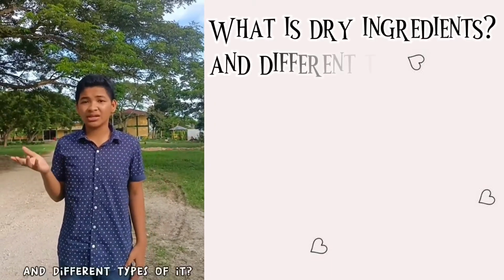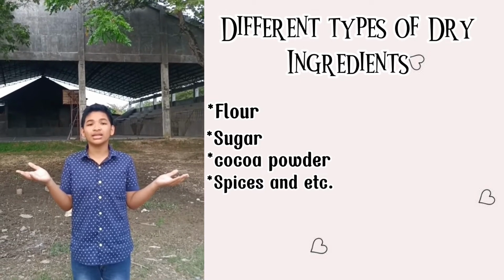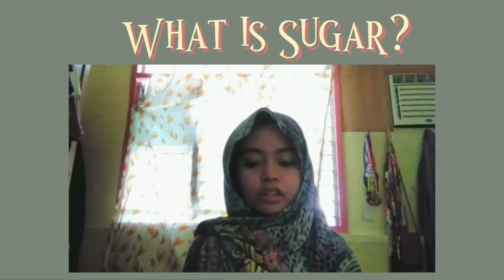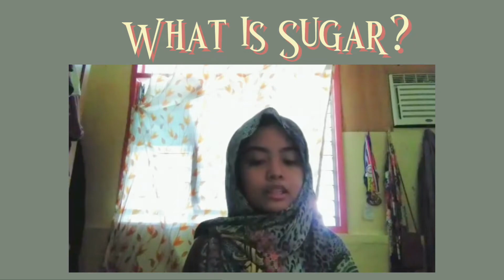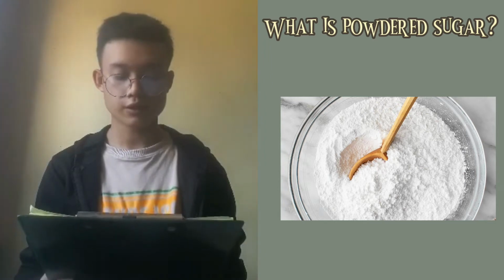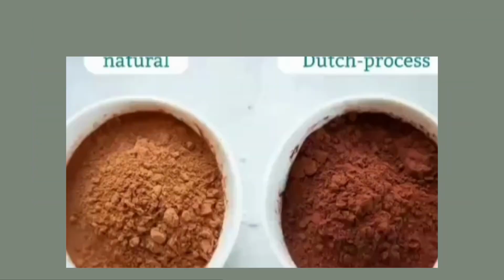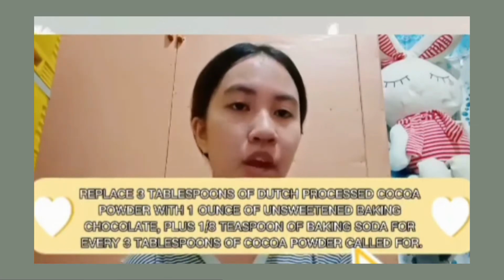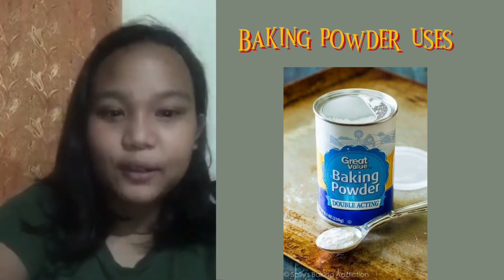DRY INGREDIENTS | TLE 9 (GROUP 1)